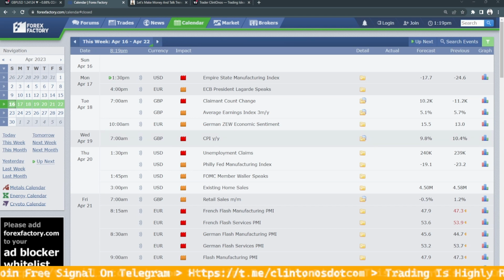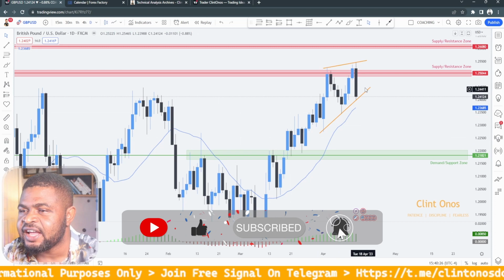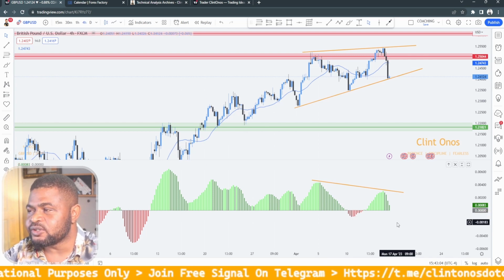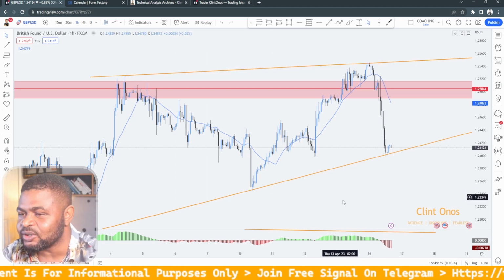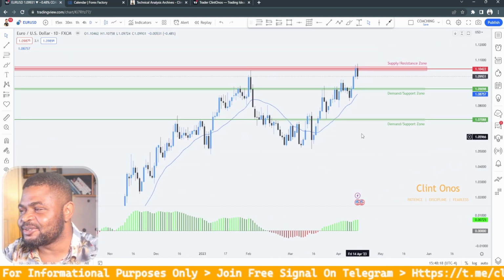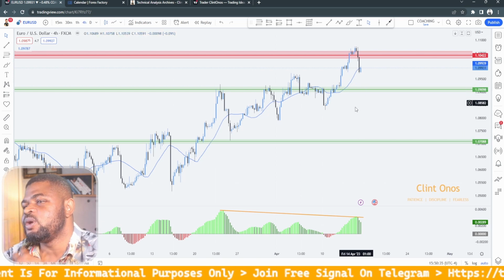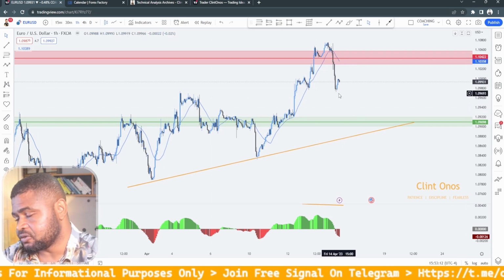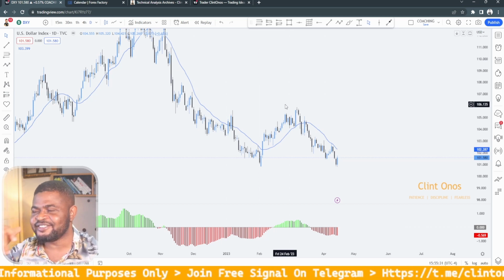GBP/USD, EUR/USD & Dollar Index: Epic Bull vs. Bear Showdown!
🔥💲Welcome to the most exhilarating forex face-off you'll ever witness! In this intense battle, we dive deep into the GBP/USD, EUR/USD, and Dollar Index, analyzing the epic bull vs. bear showdown that's shaking up the markets.💲🔥

Join us as we break down the charts, dissect the economic data, and analyze the market sentiment to give you a comprehensive understanding of the forces driving these currency pairs. Don't miss the opportunity to level up your forex trading game and stay ahead of the pack with our expert insights and technical analysis!

IMPORTANT RESOURCES!
► New to Crypto World? Join Binance FREE & get a Massive Discount!

► How I Build & Host My Websites with AI FOR FREE

► NEW HERE?
This is no doubt the most reliable hub to learn how to make money online and offline.
We upload New videos always about the following topics:
➜ Digital Marketing
➜ How to Make Money Online
➜ Best Investments Ideas
➜ Personal Finance
➜ Entrepreneurship
➜ NFTs Gaming / Crypto Investing / Best Stocks